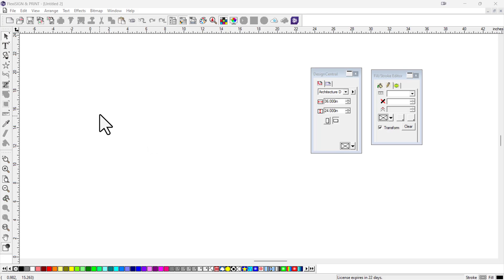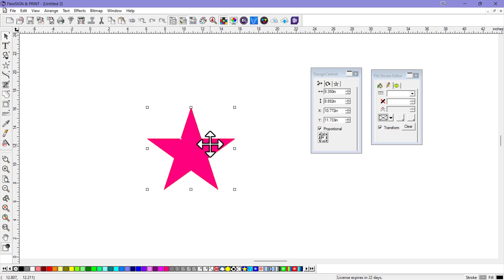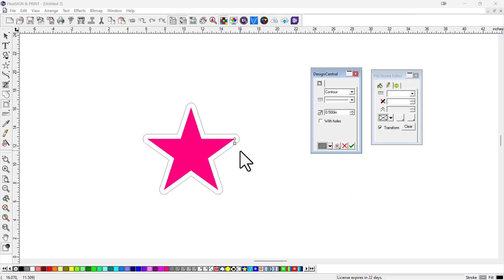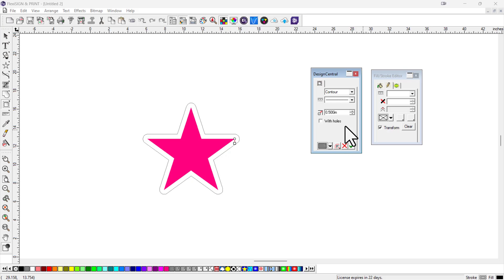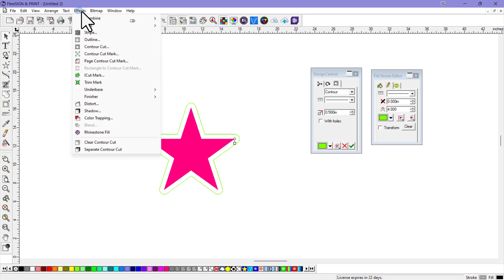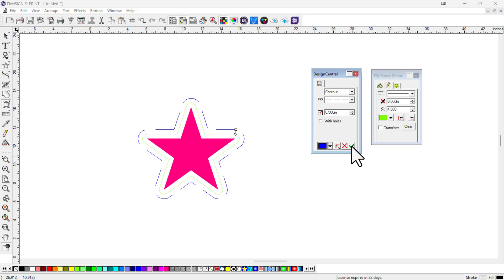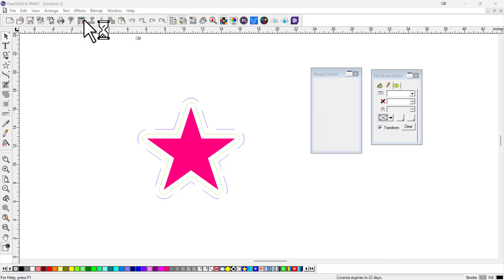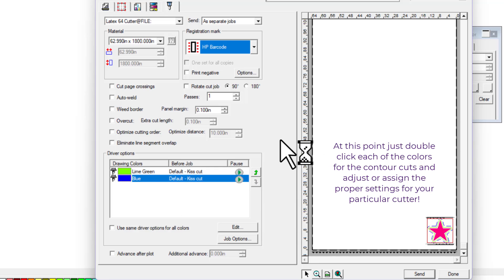Change the Color of a Contour Cut in Flexi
Join me and other professionals in our Flexi User Community for even more detailed content.